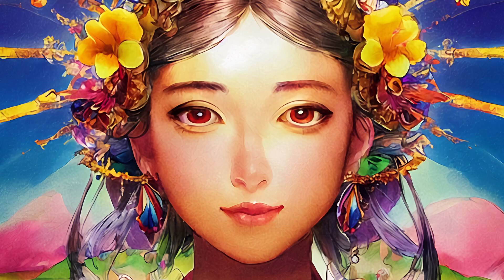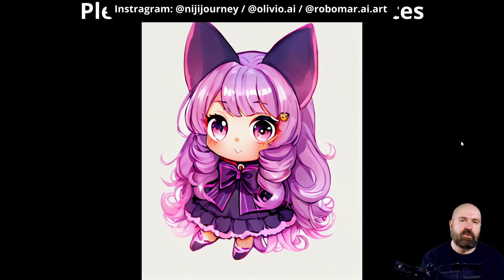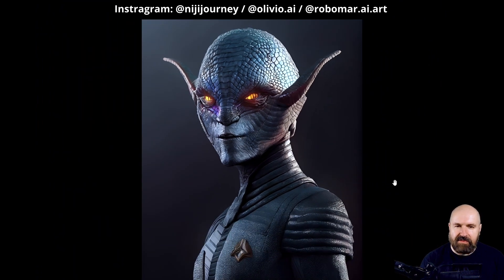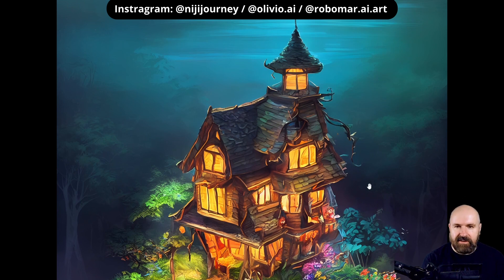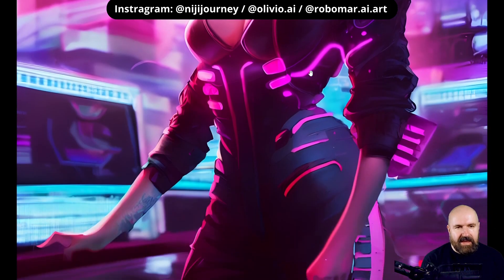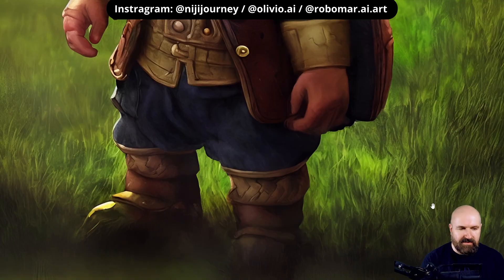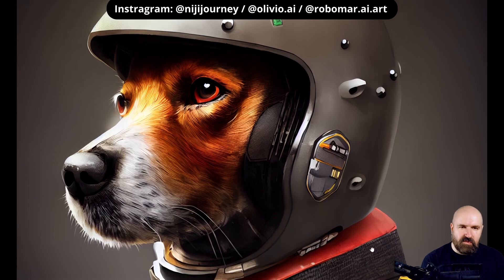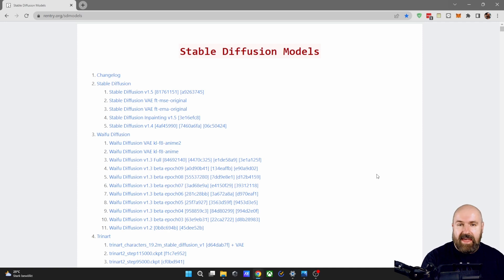AI NEWS: Midjourney V4 / Niji Journey Reveal / SD Models Collection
AI News!
- Midjourney V4 is coming soon! Better Quality, Higher Resolution, Faster Render, better GPU Efficiency!
- Niji Jounrey: Special Anime AI Image Model with very promising results for Anime, Fantasy and Concept Art